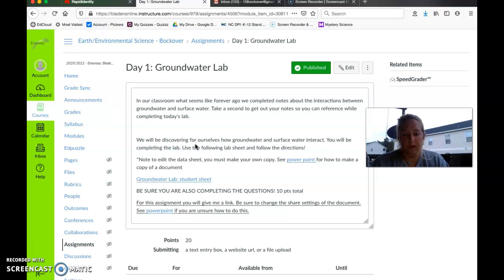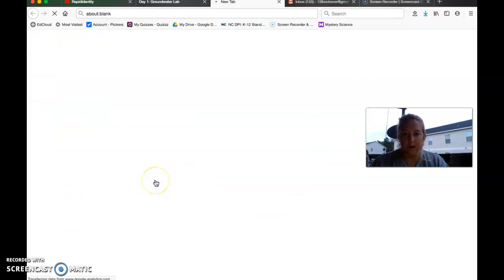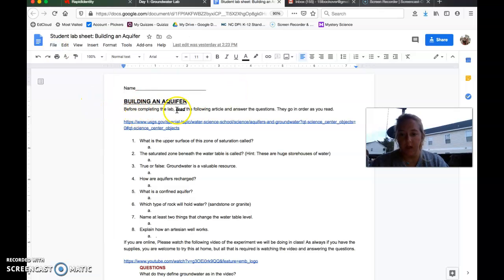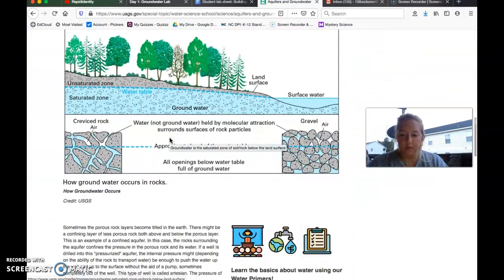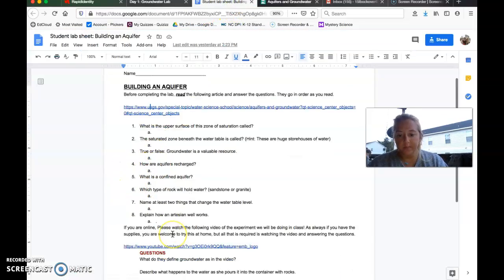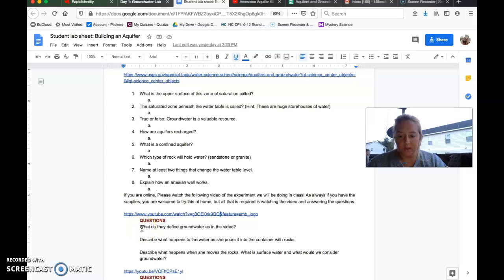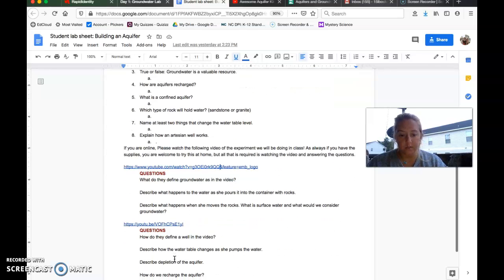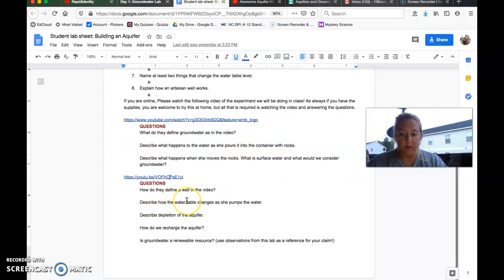Day 1: Groundwater Lab